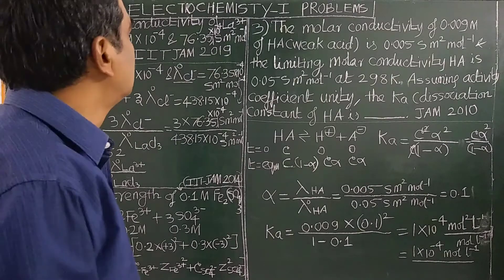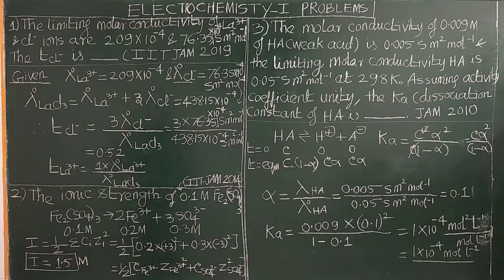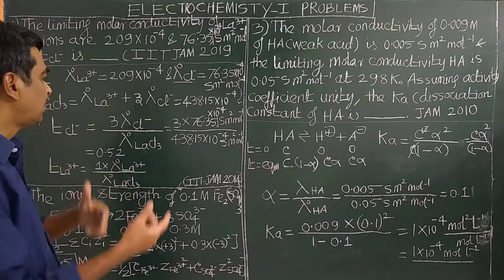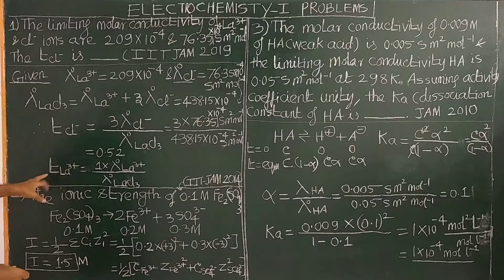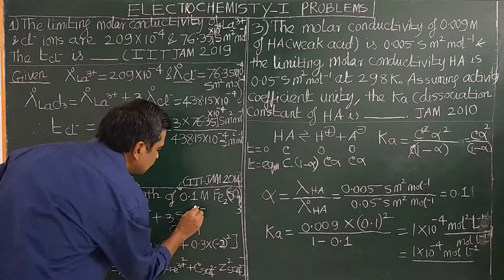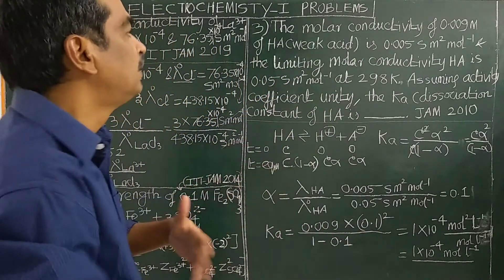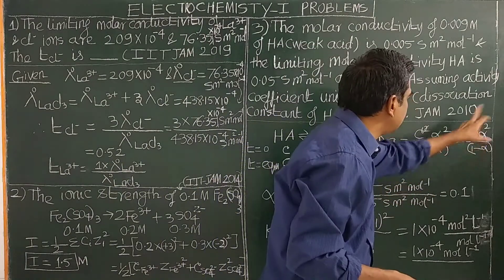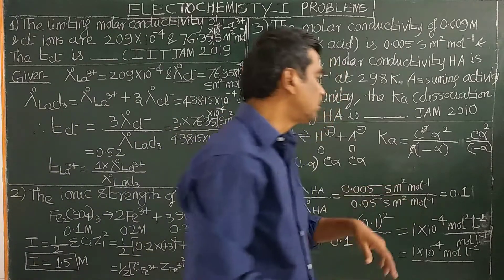ELECTROCHEMISTRY-I TRANSPORT NUMBER IONIC STRENGTH PROBLEMS SOLVED IIT JAM / GATE / CSIR NET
ELECTROCHEMISTRY-I TRANSPORT NUMBER TRANSPORT NUMBER IONIC STRENGTH DEGREE OF DISSOCIATION Ka DISSOCIATION CONSTANT OF WEAK ACKD FROM LIMITING MOLAR CONDUCTANCE AND MOLAR CONDUCTANCE AT PARTICULAR CONCENTRATION PROBLEMS SOLVED IIT JAM/GATE/CSIR NET